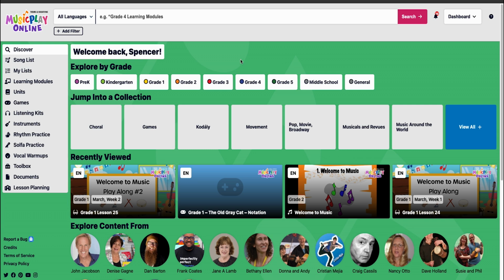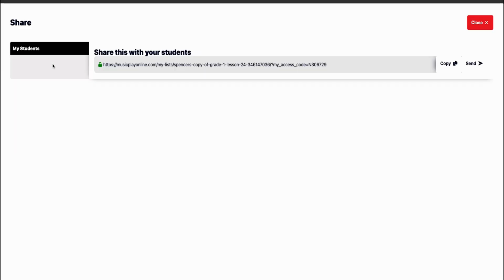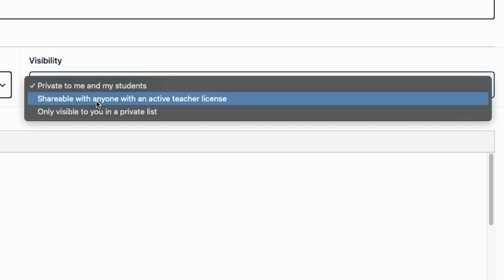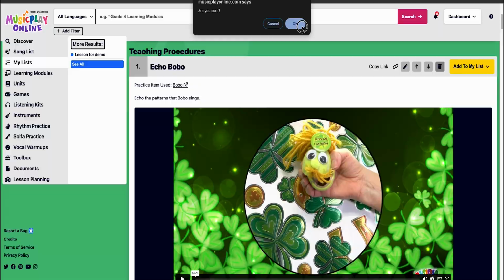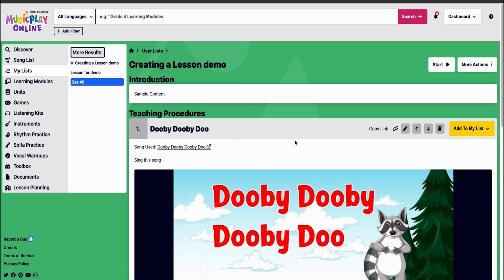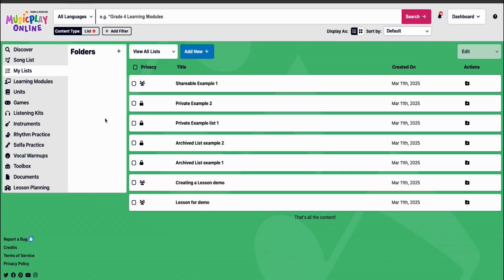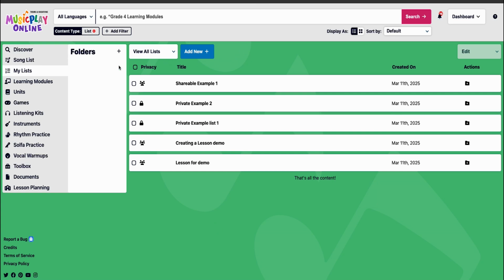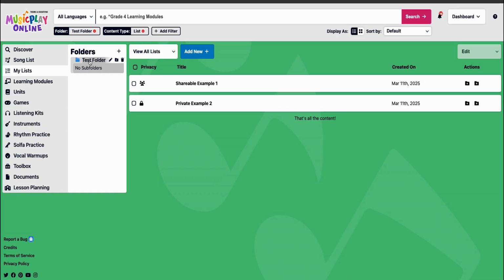MusicplayOnline - How to use My Lists